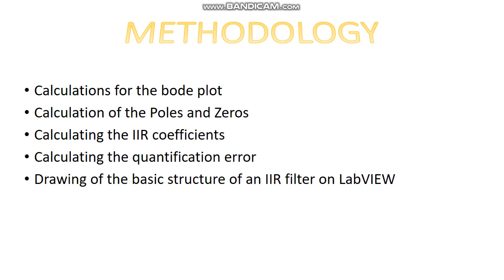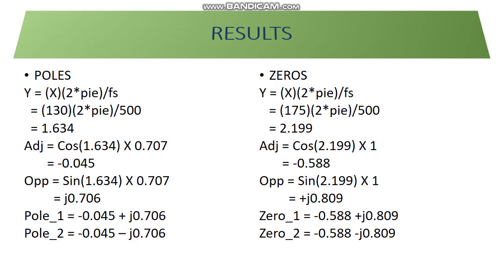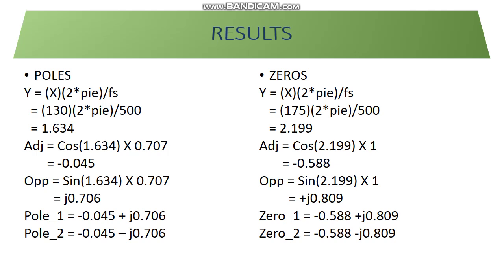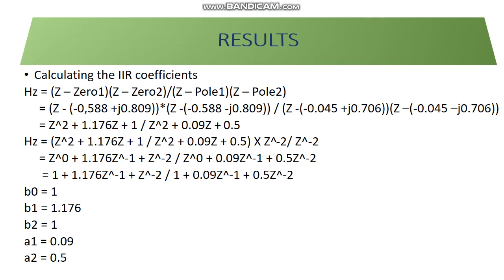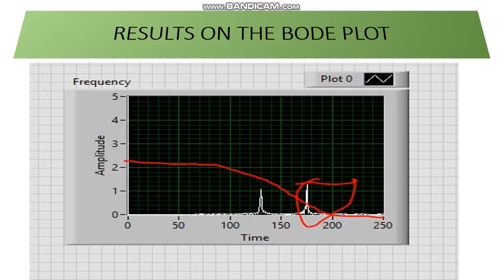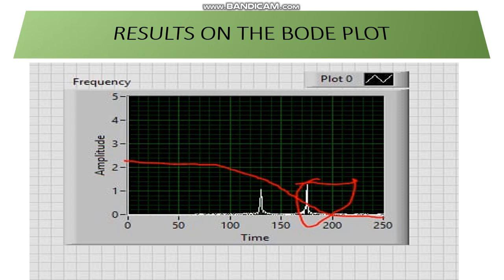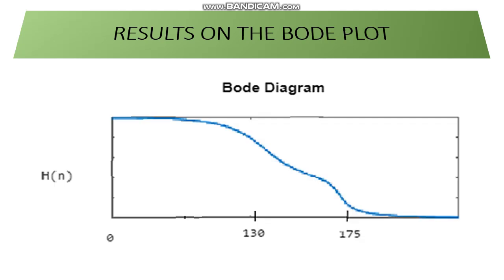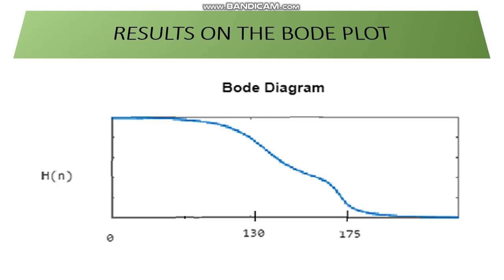IIR filter design presentation